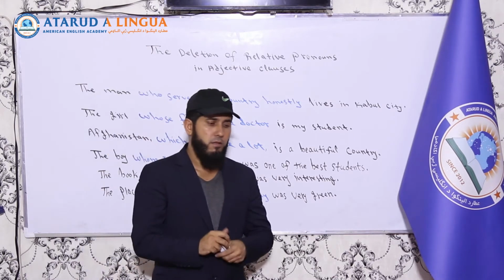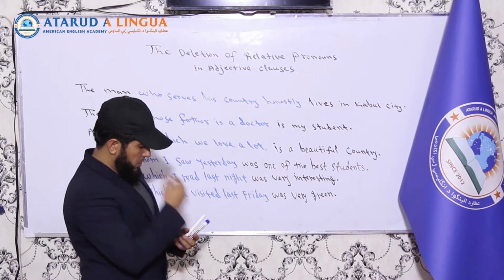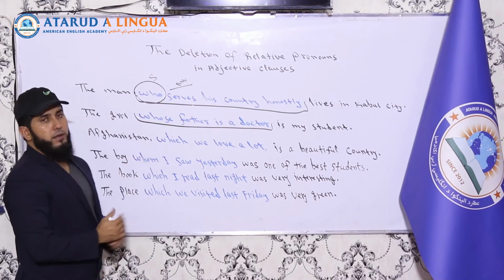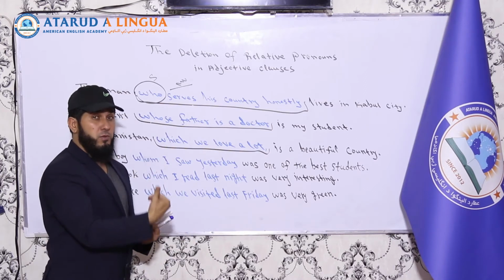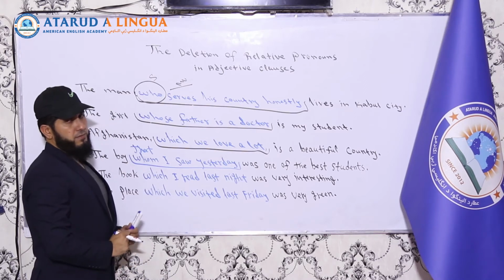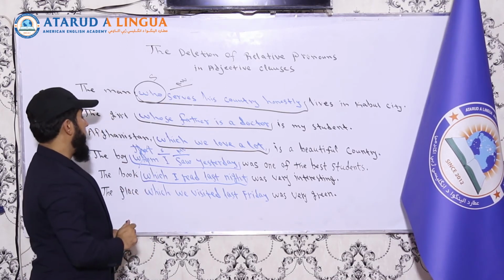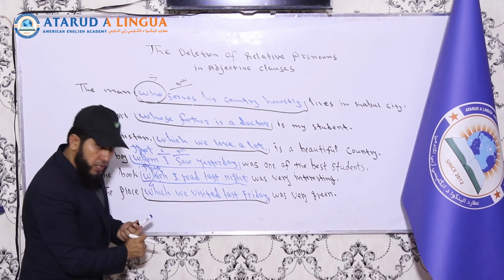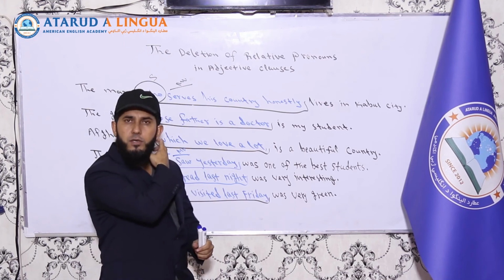Adjective Clause ● | The Deletion of Relative Pronouns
The deletion of relative pronouns is possible in defining adjective clause in objective case only. In this lesson, you will learn how to delete relative pronouns in adjective clauses.